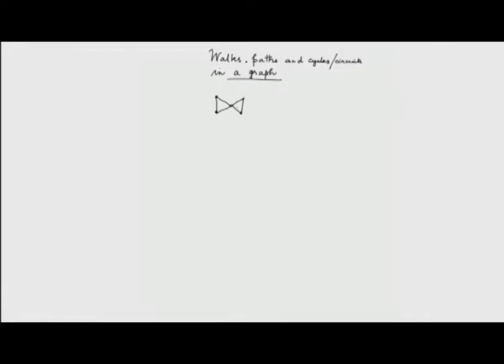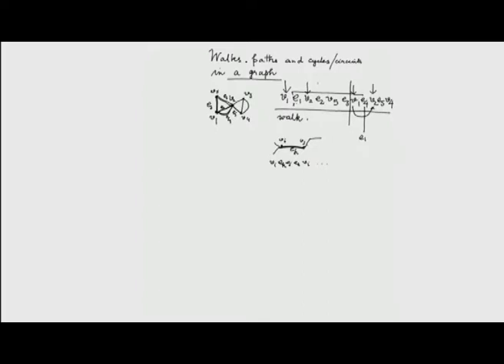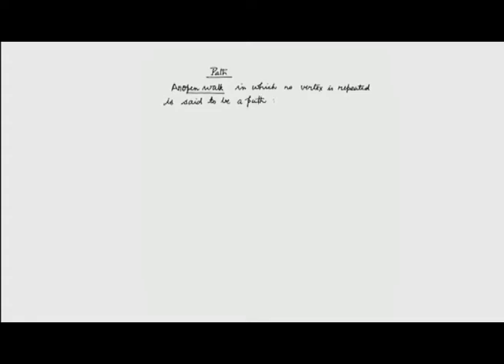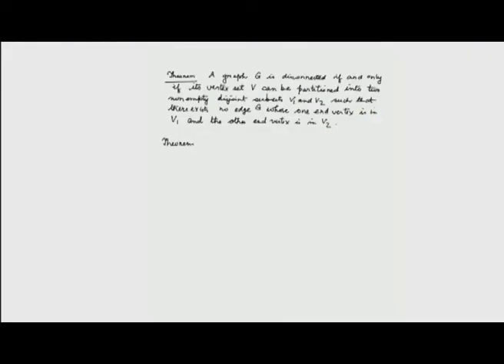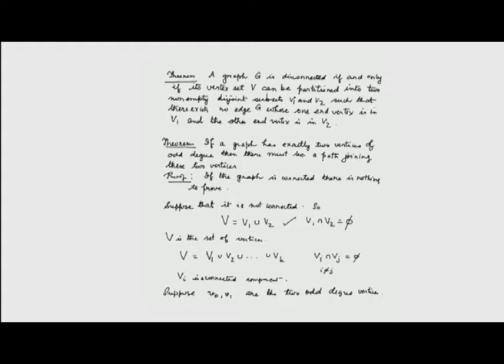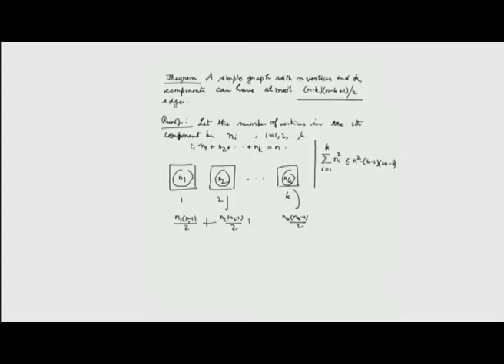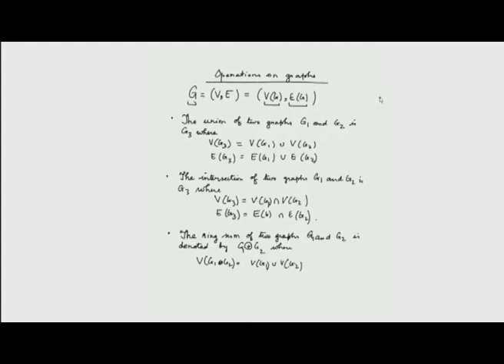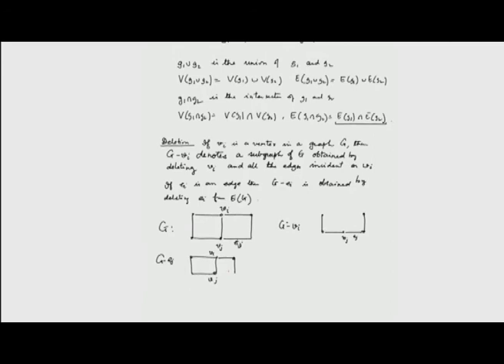Walks,paths and circuits, operations on graphs